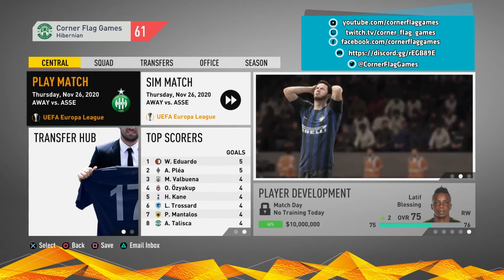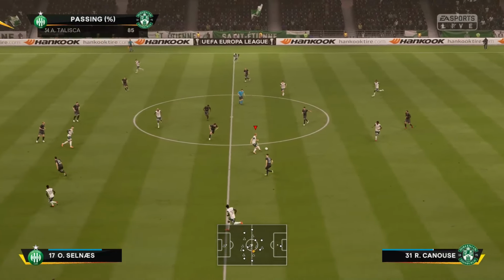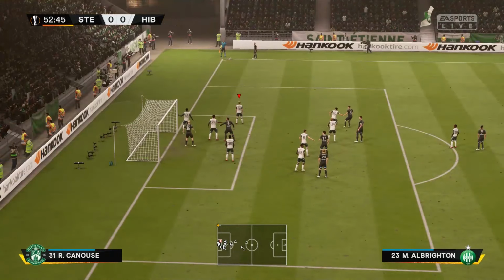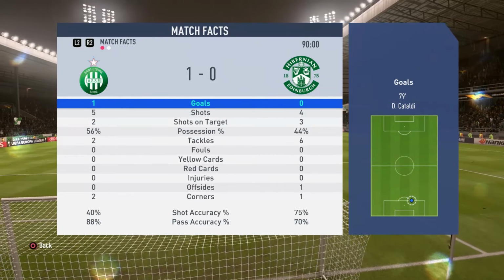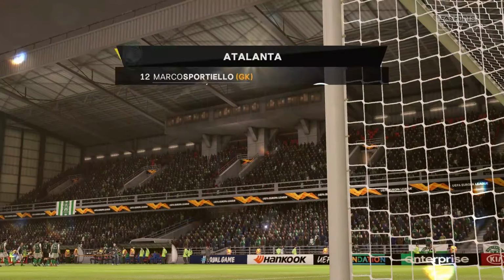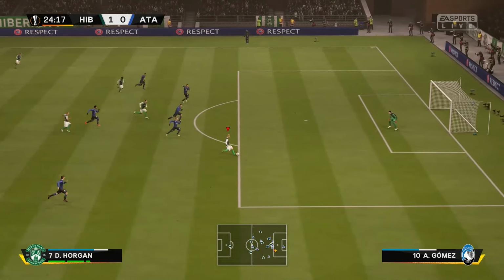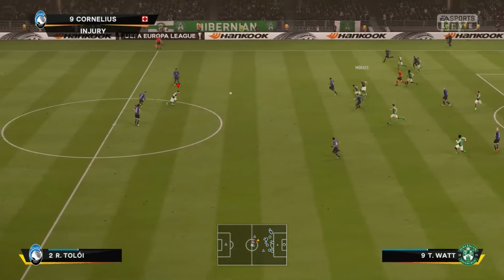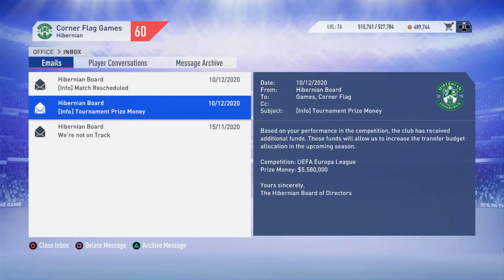FIFA 19 - ROAD TO GLORY| HIBERNIAN | CAREER MODE | EP 34 - EUROPA LEAGUE SPECIAL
The 34th episode of Corner Flag Games, FIFA 19 Road To Glory Career Mode with Hibernian. Can we make a push to become winners of the Champions League? Only time will tell.

| SOCIAL MEDIA |